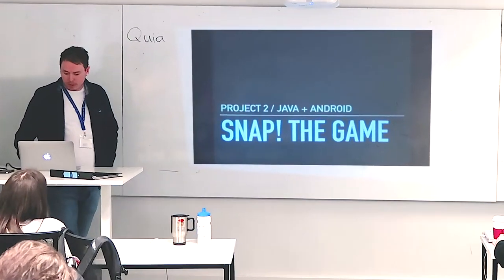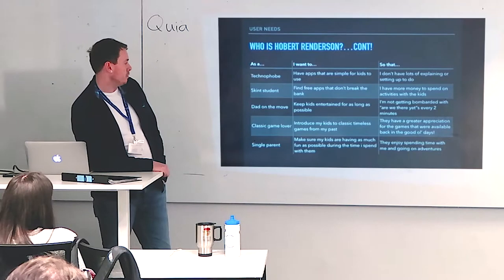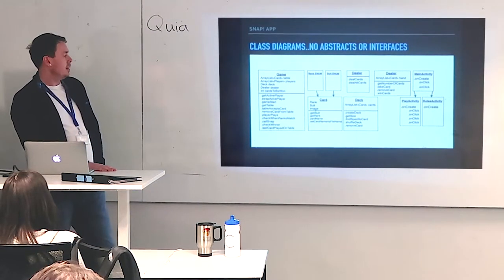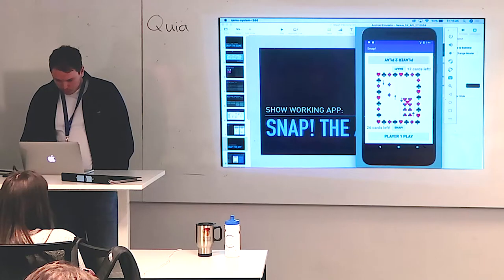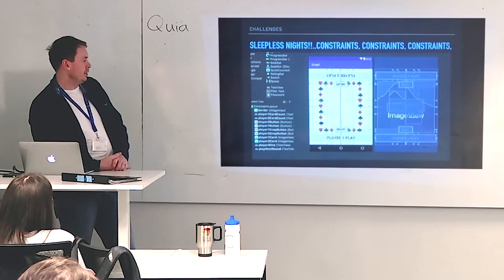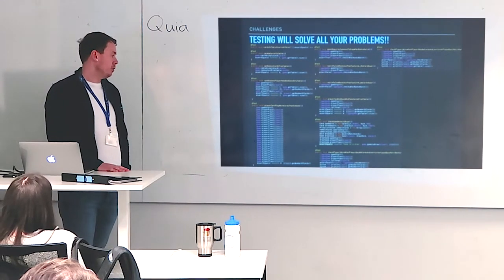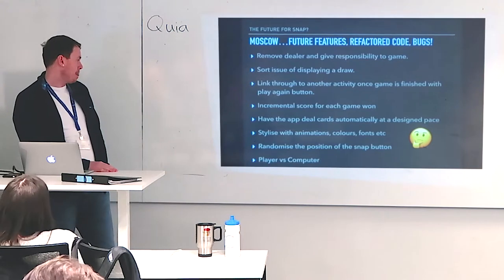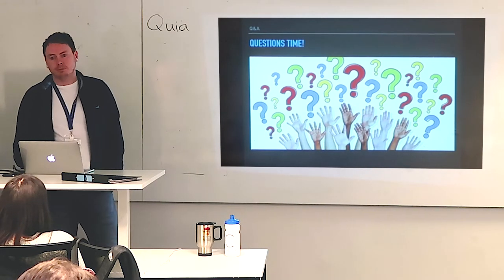| THE ROAD TO CODE | Week 9: Full Project 2 (Java/Android) Presentation | CodeClan Edinburgh |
Building my first ever android app was always going to be challenging and although it can be doing with some refactoring and styling, I am quite happy with the end result.

In this presentation, I take you through my user journey, proto-persona, some of the code which I found interesting or challenging, some future prospects for the app and a full demonstration of the working app itself running within an emulator.

The plan of attack came from brain dumping the bigger tasks at hand onto my trello board once I knew which project I wished to tackle.  This lead onto me completing a quick class diagram to get some perspective on what classes I would need and what their responsibilities would be and the methods that would live within each one!

Working steadily through the week and using TDD to make sure that all my java logic in each of the classes, was sound and not throwing up any errors, I eventually moved onto the UI stuff.

I went for a simple interface to prove the concept so it consisted of a mainActivity, a playActivity and a rulesActivity.  The wednesday and Thursday was spent making sure all my onCreate's and onClick methods within each activity worked as they should and that the games were ending as they should.

I just about had enough time Thursday night to throw this presentation together ready for Friday morning.

It has been a big challenge working in android studio and building my first ever app but I cant wait to improve on this one or build something new entirely!

GEAR I USE:
Vlogging Camera
In Car Camera
Editing Software

Artist: Andrew Appliepie
Song: Deserts